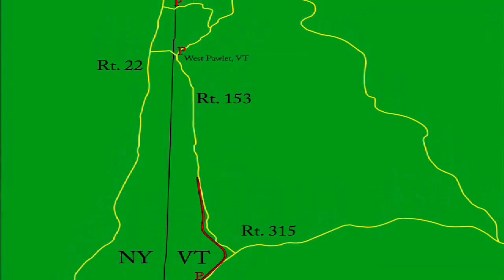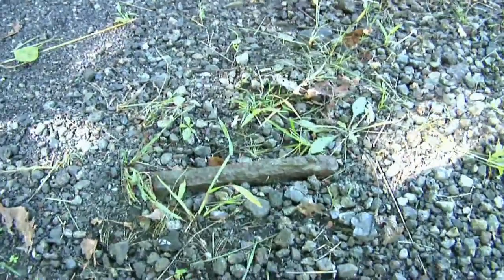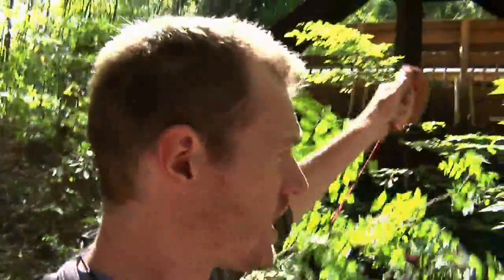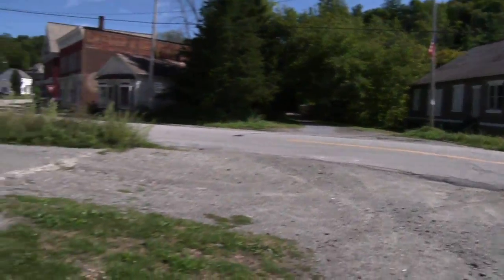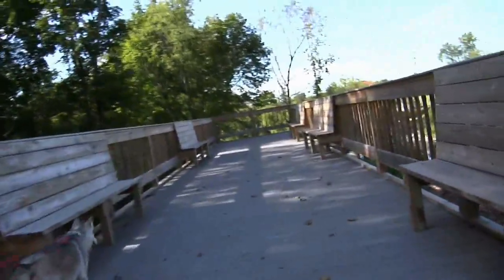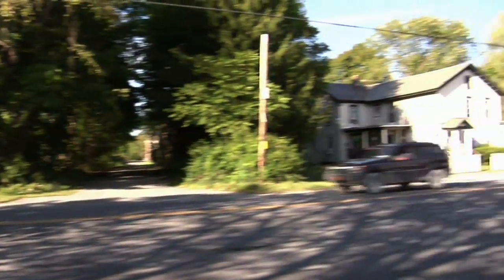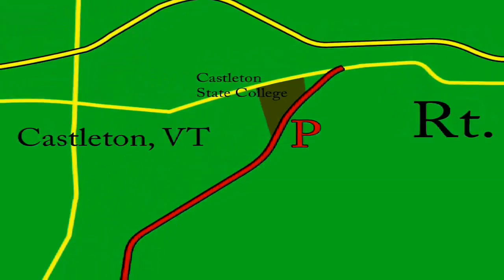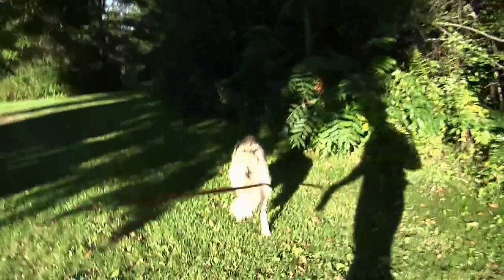Rail Trails of America - The D&H Rail Trail (Delaware and Hudson Trail), Rupert to Castleton, VT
In this episode of "Rail Trails of America", Host Timothy W Lawrence, along with sidekick, Aries the Siberian Husky explore the 22.3 mile long D&H Rail Trail which runs between West Rupert and Castleton, VT.

Traveling through West Rupert, VT, Rupert, VT, West Pawlet, VT, Granvile, NY, Poultney, VT and Castleton, VT, highlights seen along the way include original station houses, small towns and nature!

Hosted by Timothy W. Lawrence and his side kick Aries the Siberian Husky.